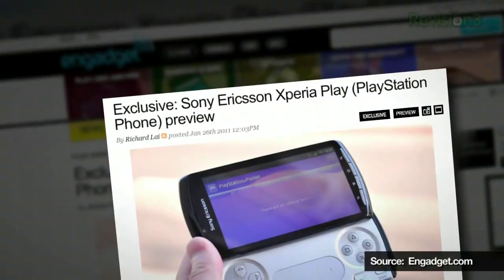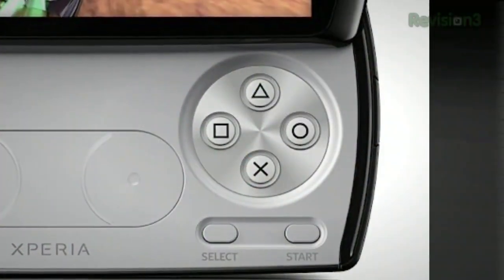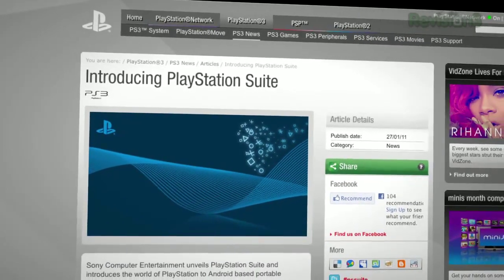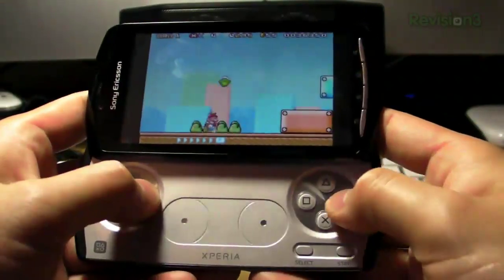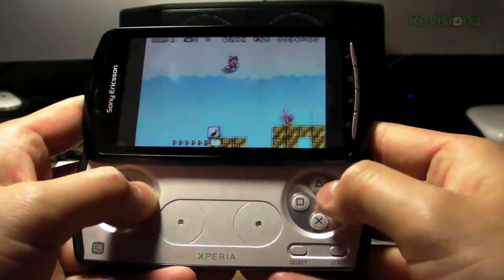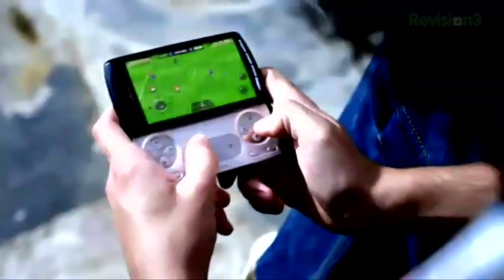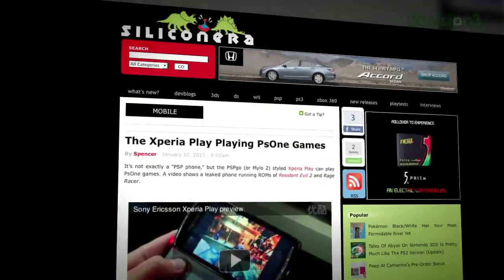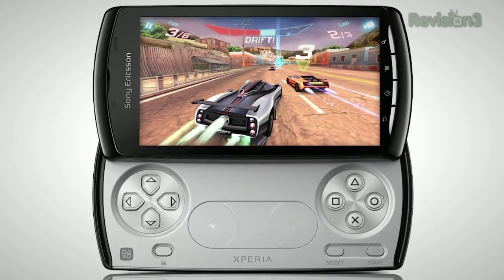REVEALED: Xperia Play Playstation Phone - AppJudgment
The Playstation Phone is real, and it's called the Xperia Play. Is it everything we hoped for?